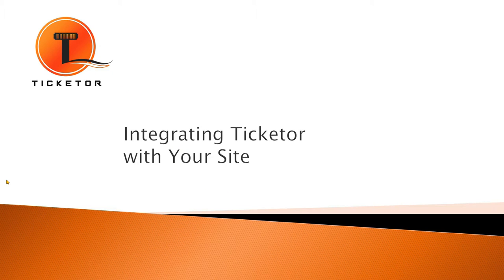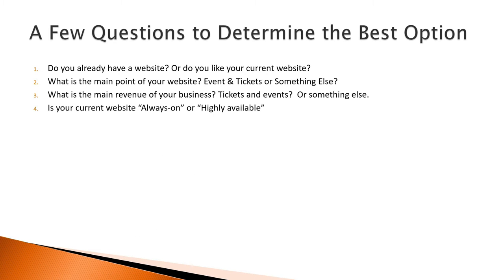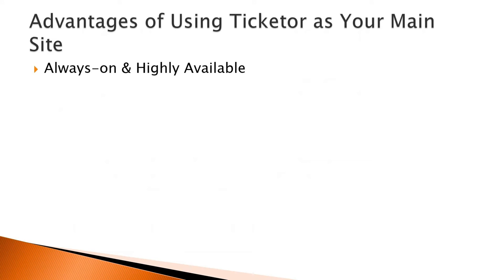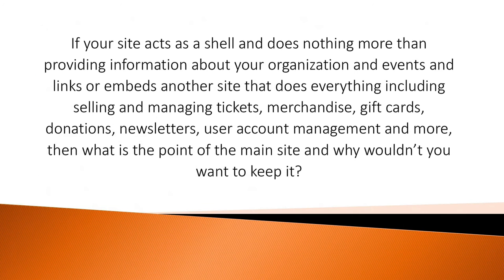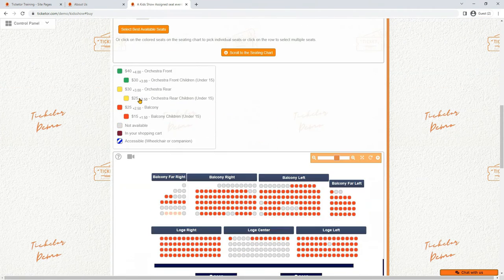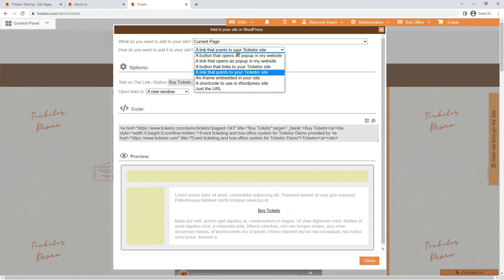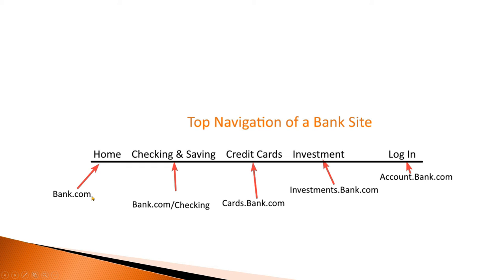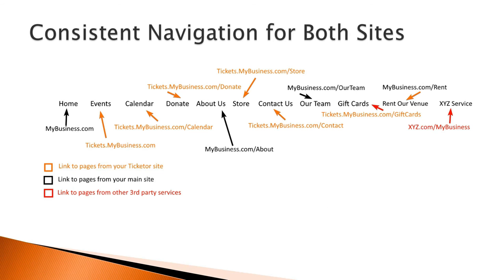Integrating Ticketor with Your Site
If you already have a website, you may want to integrate ticketing into your website. It can be done by posting a link, a button or embedding your ticketing page into your website as an iframe or pop-up.

Ticketor supports all common integration methods and you can integrate Ticketor into any site, regardless of the technology or provider. You can use Ticketor with WordPress sites or   any other type of sites.

All these methods easily work with Ticketor.

In this video:
1- 0:0 Introduction
2- 0:30 Using Ticketor as Main Website or Integrating with Another Website?
3-  9:38 Replacing an Existing Website with Ticketor
4-  10:18 Integrating Ticketor with your Existing Site
5- 10:42 Site Pages and Structure
6- 14:35 Getting the Embed Code or URLs
7- 17:44 Iframes Are Not Sufficient - Link Exchange Method (Recommended)

However, one of the greatest advantages of Ticketor is that it is also a website builder and CMS (content management system). It allows your organization to have one integrated website and system for all their online presence and needs including a website, event ticketing and marketing, online store and merchandise sales, donation collection, newsletter system and much more.
So, you can manage and report everything from a single website and users can use all your services from a single site and using a single account. For example, they can buy tickets and merchandise and make donations all in a single transaction and they can pay for everything using a gift-card that a friend purchased for them from your site and at the same time, they can join your newsletter or opt-in to receive text messages. This level of integration is not possible if you are using different systems for different purposes.
Also, you won’t have the hassle of handling and working with multiple system for your website, ticketing, store-online, donation, marketing, CRM (customer relation manager), and newsletters.
Using Ticketor as Main Website or Integrating with Another Website?
So before integrating a website with Ticketor, you may also consider using Ticketor as your main website. Even-though it is totally optional, but in many cases, it is your best option and will result in great advantages.
The 2 options you are exploring are:
1- Have Ticketor as your main website, on your main domain and do all your tickets sales, merchandise sales, donation collection, etc. on the main domain. Also have all your informational pages, articles, and blog on Ticketor. Optionally, if you have other functionality that is not supported by Ticketor, integrate your Ticketor site with those functionality.
2- Have a website on your main domain that does everything but ticketing and events, and have ticketing and events on a subdomain or on Ticketor.com and integrate or embed that into the main website.

The website building functionality is included for free in all Premium plans and does not cost you anything extra. It is easily manageable by yourself or users who may not be tech-savvy.

Here are a few questions you may want to answer before making the decision:
1- Do you already have a website? Or do you like your current website?  If no, you should definitely try Ticketor as your official website.
2- What is the main point of your website? If your main point of your website is to promote events and sell tickets, collect donations, sell merchandise and give information about your organization, events and services then it is best to have Ticketor as your main website. Why would you want to have a website that only acts as a shell and integrate it with another site that does all the important tasks?
3- What is the main revenue of your business? Tickets and events?  Or something else. Your main revenue-maker functionality should probably be your main site and on your main domain.
4- Is your current website “Always-on” or “Highly available” or it may go down in the middle of a sale or during high traffic? What happens if your site goes down? Do you have on-call engineers or support team that can help bring it up and running again ASAP? Do you have systems in place to notify you if the site is down? If the answer to these questions is no, you probably want to consider having Ticketor as your main site.